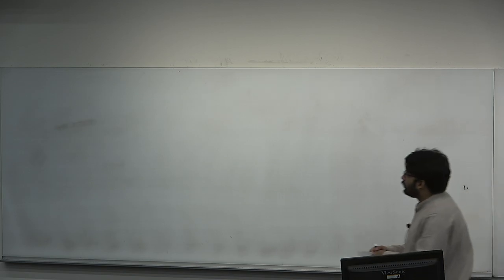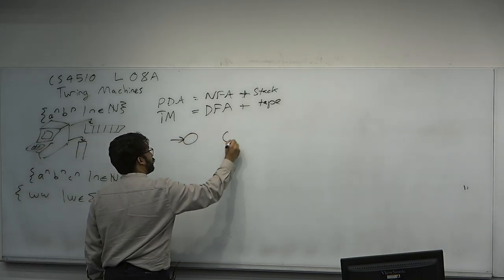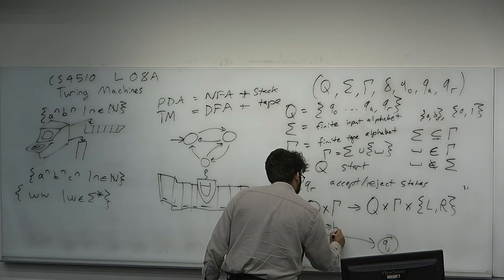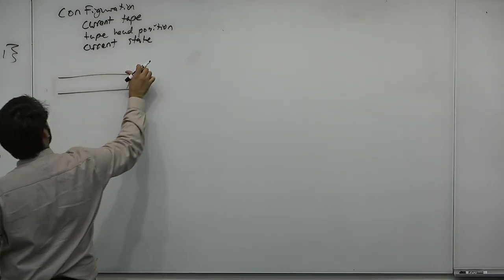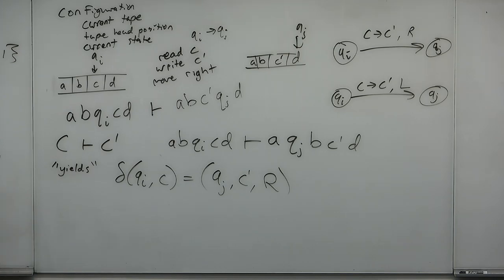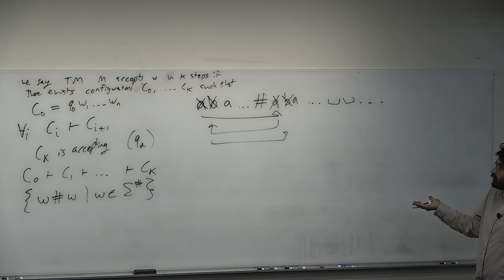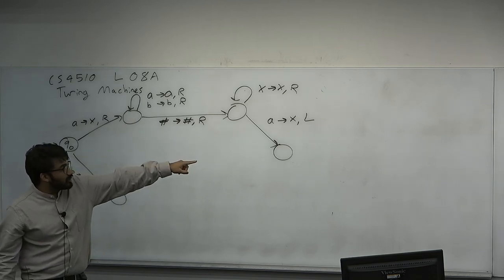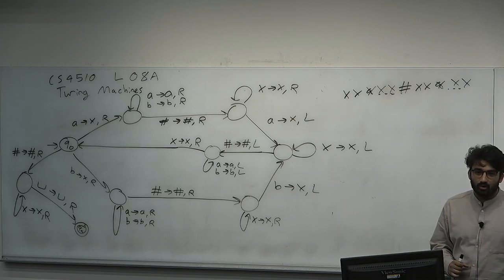CS4510 L08A Turing Machines